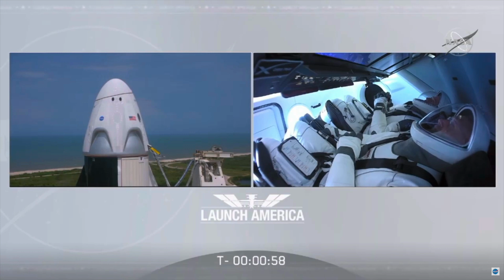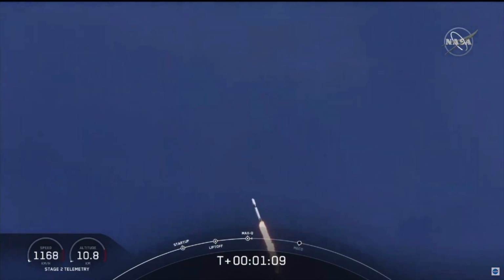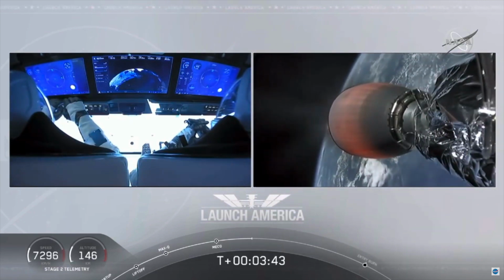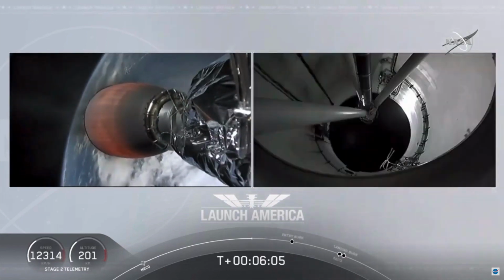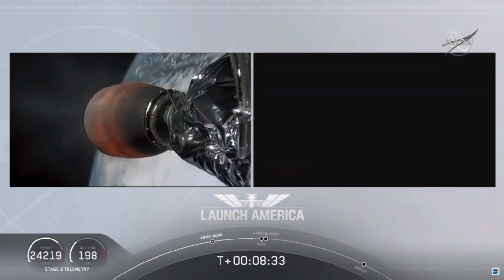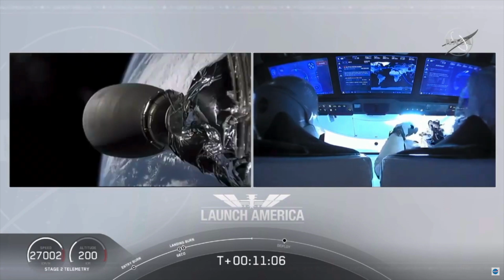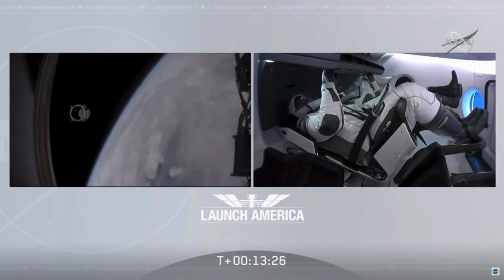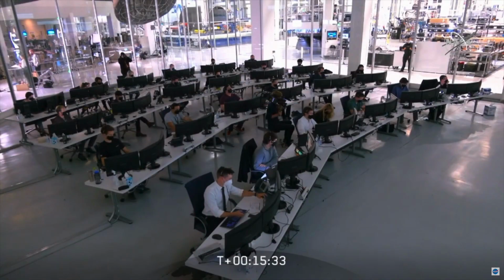SpaceX Crew Dragon Launch 30/05/2020 demo 2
Demo-2 is the final major test for SpaceX’s human spaceflight system to be certified by NASA for operational crew missions to and from the International Space Station. SpaceX is returning human spaceflight to the United States with one of the safest, most advanced systems ever built, and NASA’s Commercial Crew Program is a turning point for America’s future in space exploration that lays the groundwork for future missions to the Moon, Mars, and beyond.